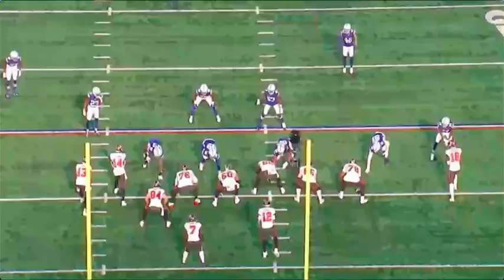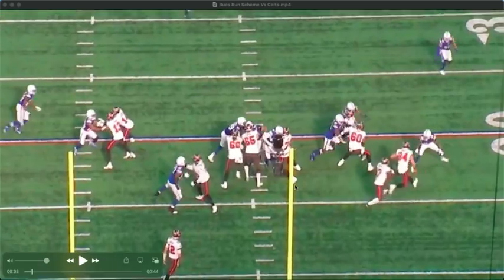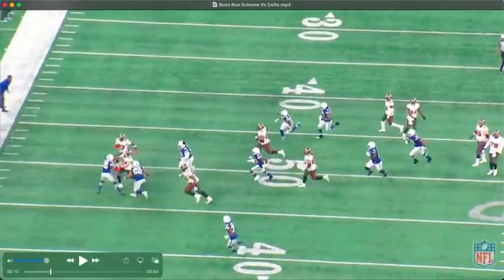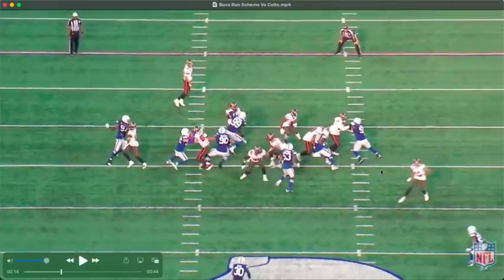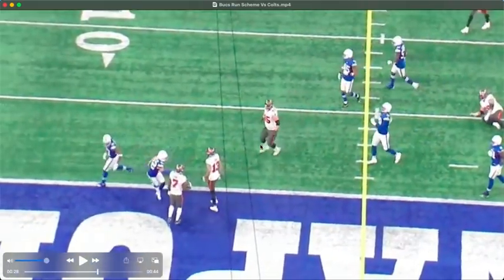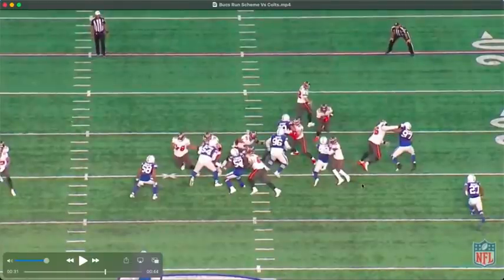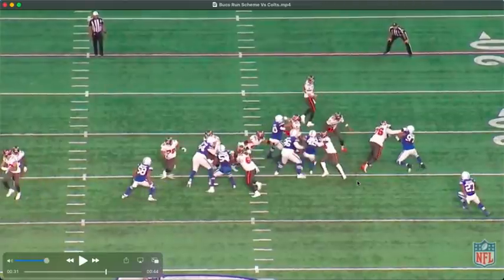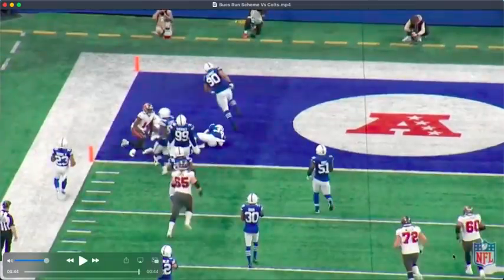All-22 Film Room: How The Bucs Run Game Dominated The Colts In Week 12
PewterReport.com's Jon Ledyard breaks down the Bucs run game dominance against the Colts in Week 12. Jon looks at how Leonard Fournette's 4-touchdown game happened, Ronald Jones' running extremely well and a Bucs offensive line playing better than any OL in the NFL. Byron Leftwich and Harold Goodwin have the Bucs run game humming right now.

FAST Protein Bars Variety Pack

Energized by Celsius.com